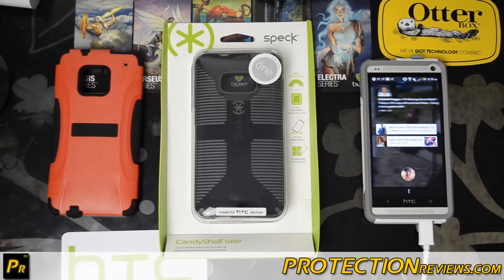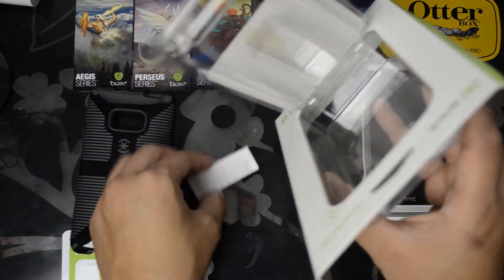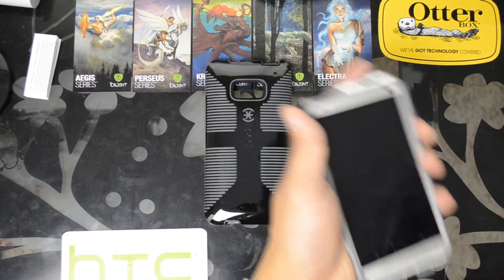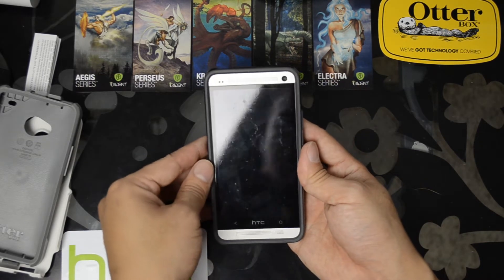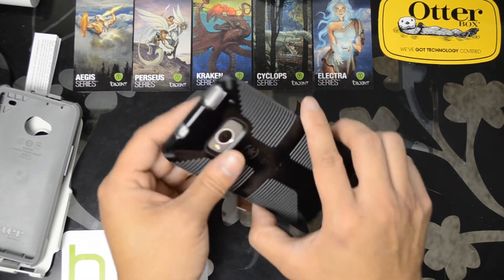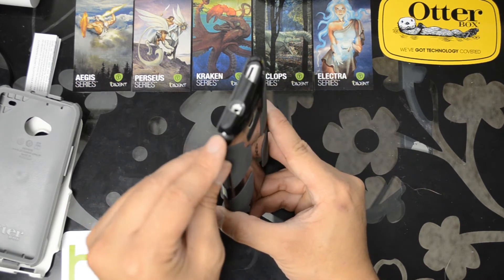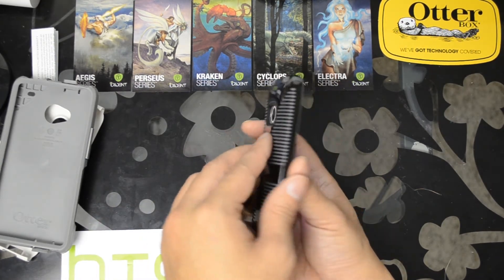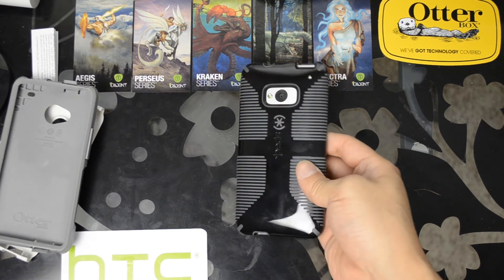ProtectionReviews.com - HTC One Speck CandyShell Grip Unboxing / Review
Take a look at this mid level protection case from Speck.  It delivers adequate protection for most users and does not increase the size much compared to heavier duty cases.